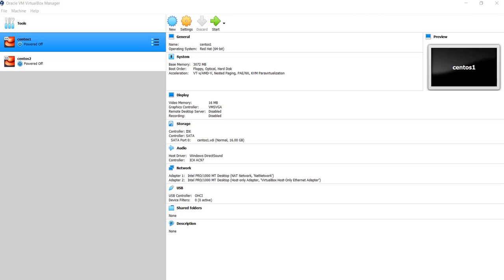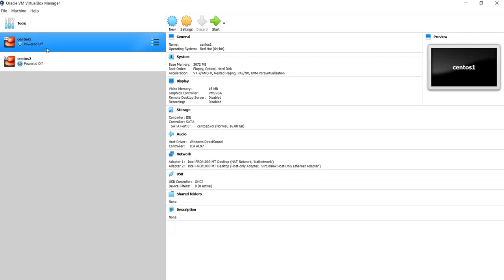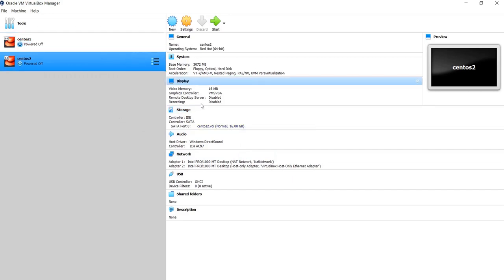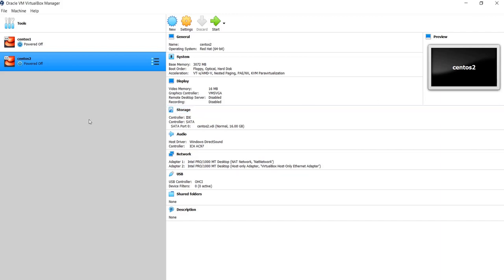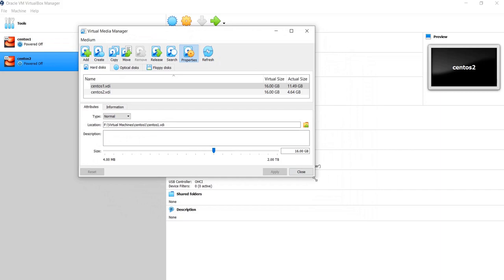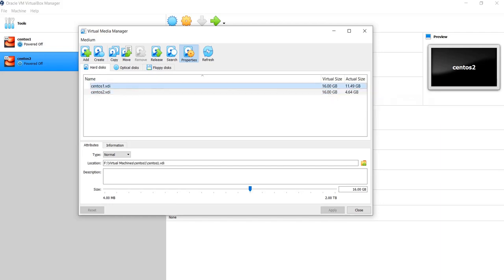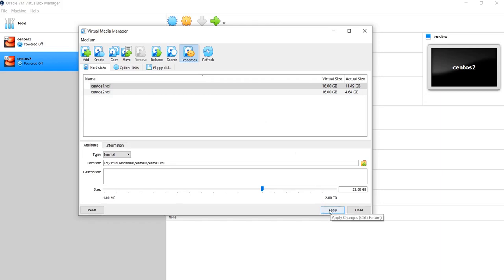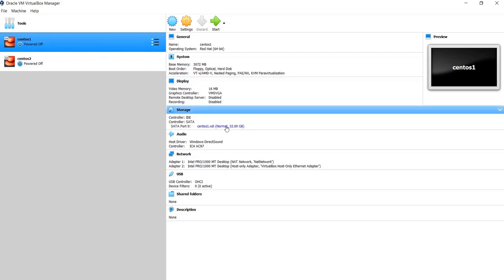How to Enlarge (extend) a virtual disk in VirtualBox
in this video, i am going to show you how to add more space to your virtual machine with the Oracle's virtualbox hypervisor